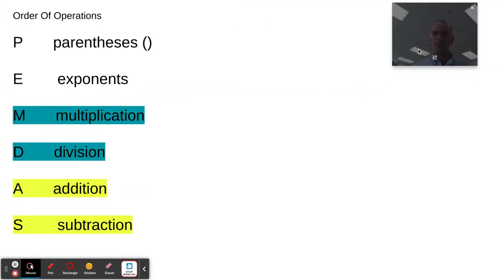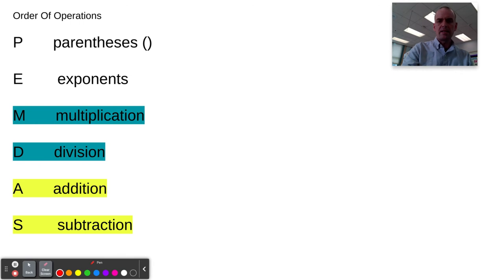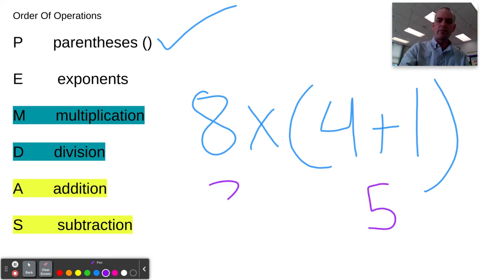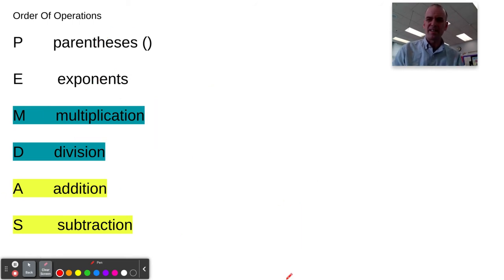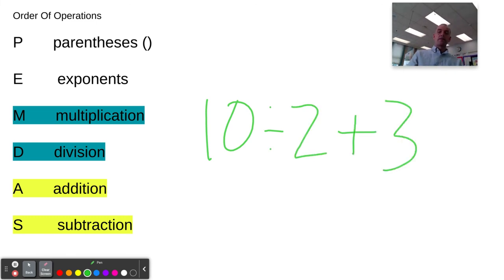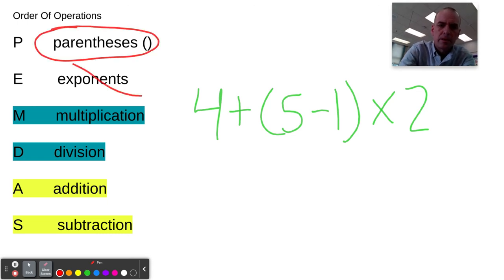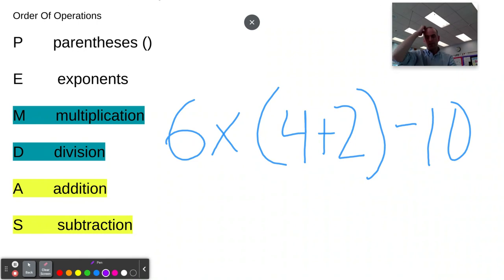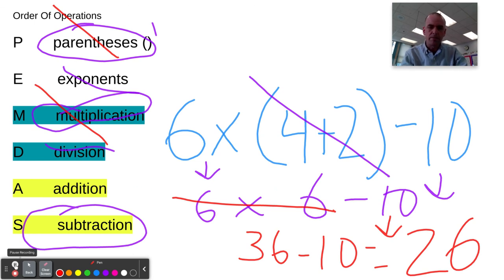order of operations